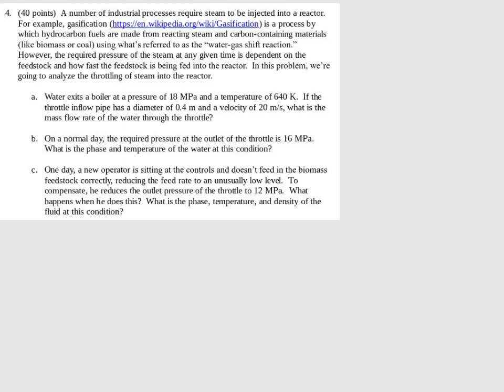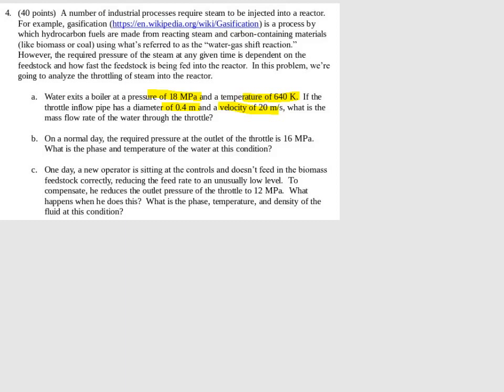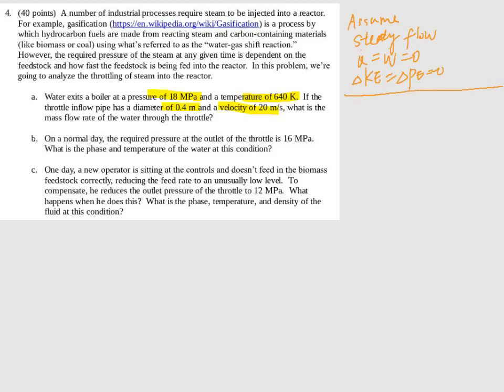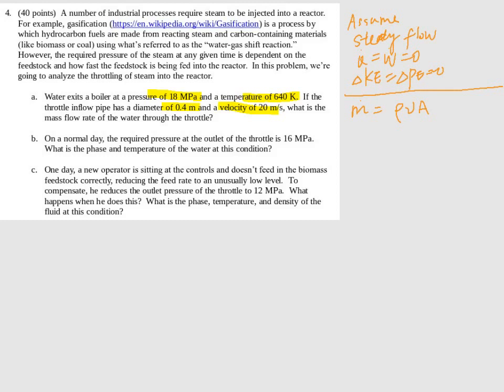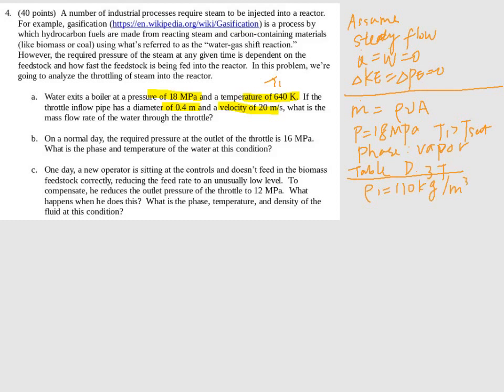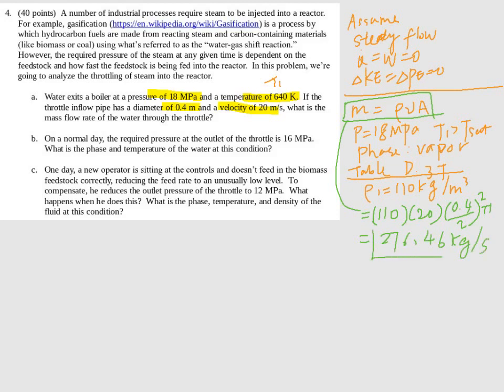HW8 #4 part a and b